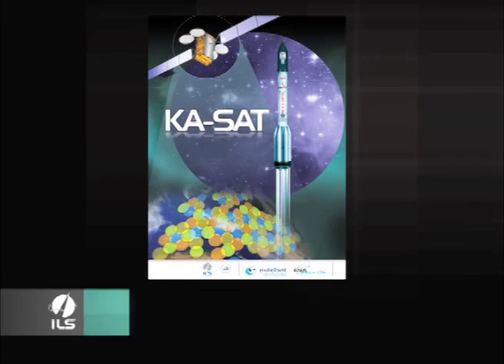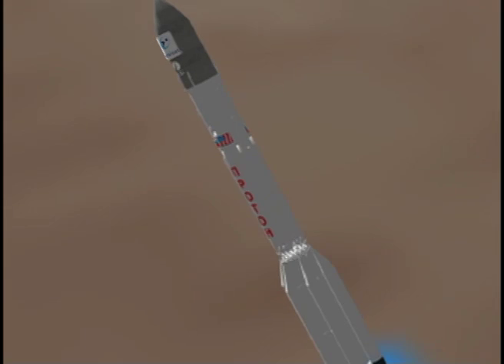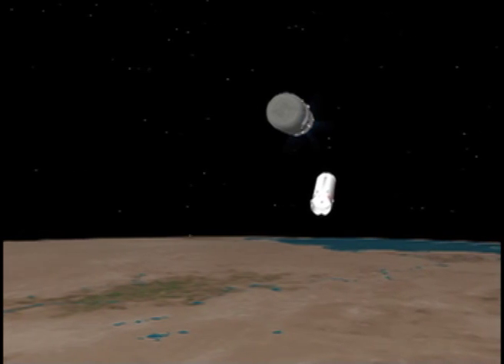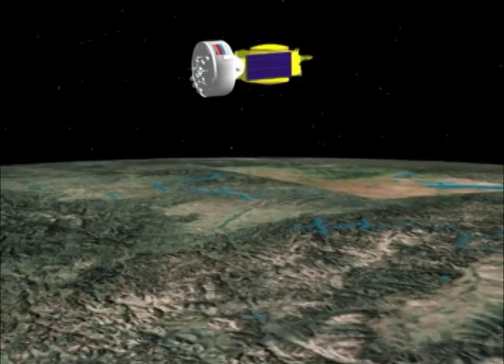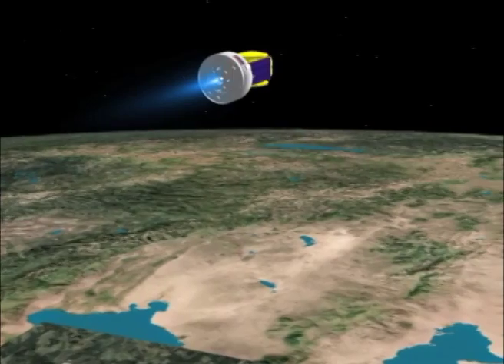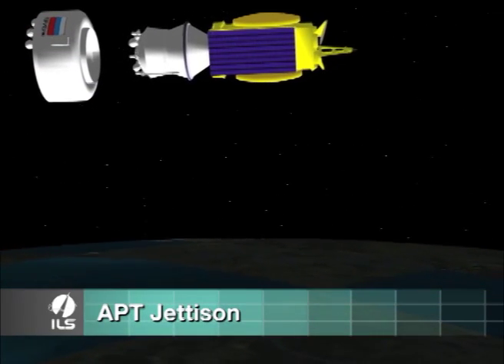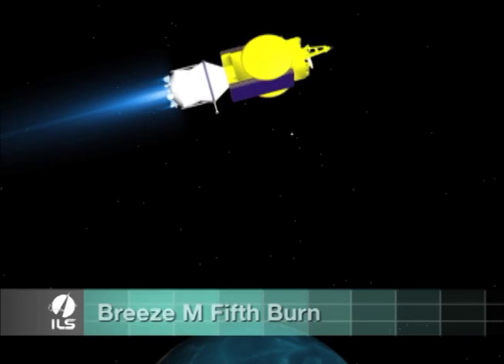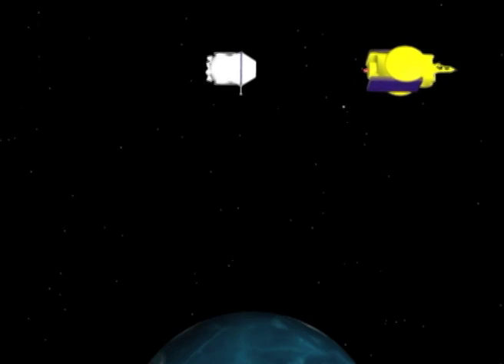Rocket Launch Animation | KA-SAT, ILS Proton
Mission Profile Animation of the KA-SAT Launch on the ILS Proton Rocket
Customer: Eutelsat
Launch Date: December 27, 2010